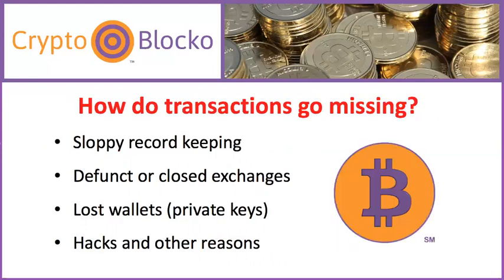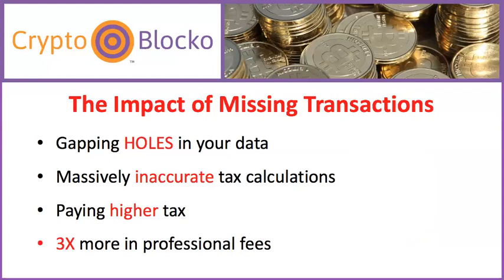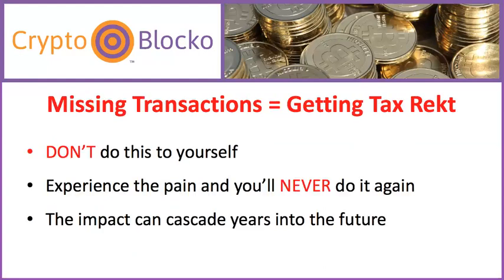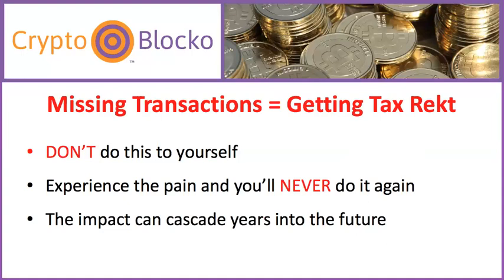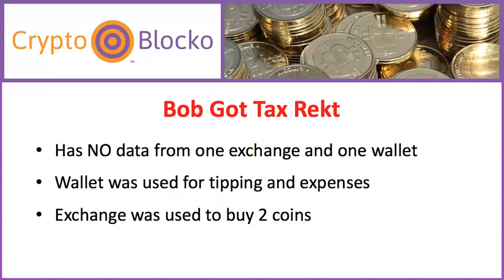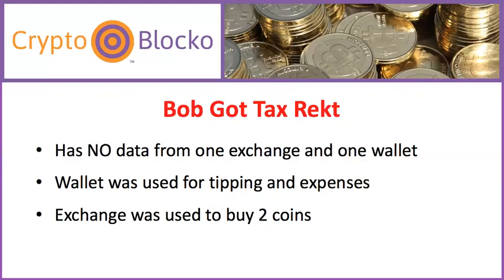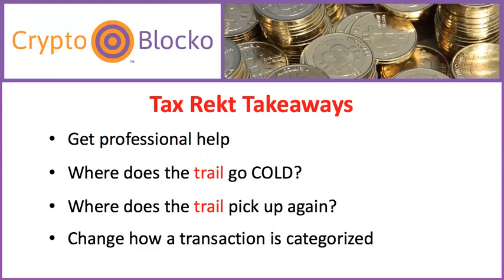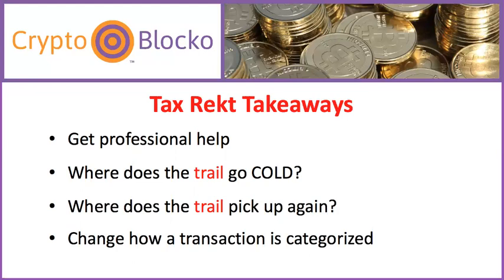Crypto Tax Tips: Tax Mistake #4: The Missing Transactions Dilemma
Perhaps the biggest crypto tax gotcha of all. You end up with missing transactions, holes in your crypto transactions landscape. How do calculate accurate taxes with gapping holes? You could pay more in taxes and even more in professional fees for a forensic reconstruction. Learn how you can get Tax Rekt and how to solve it.